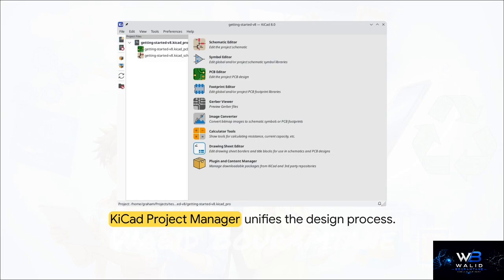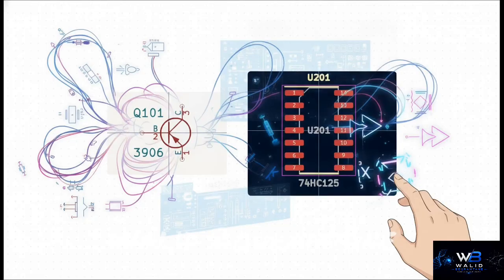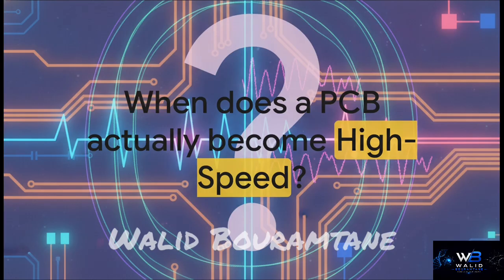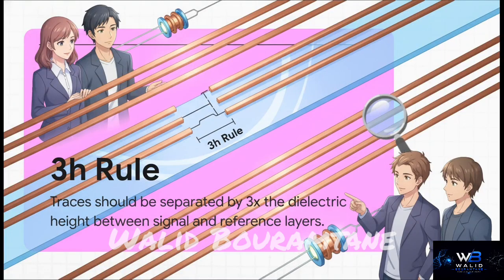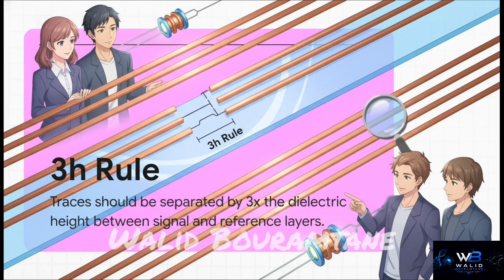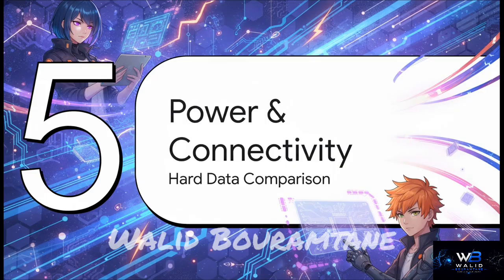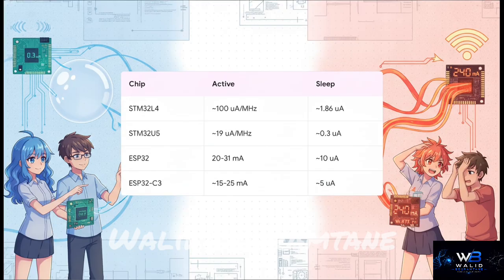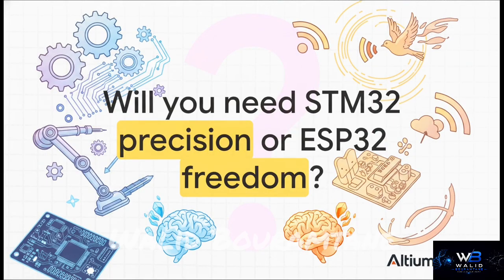The hardware lifecycle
We're back with a new style of videos! We hope you enjoy this one.